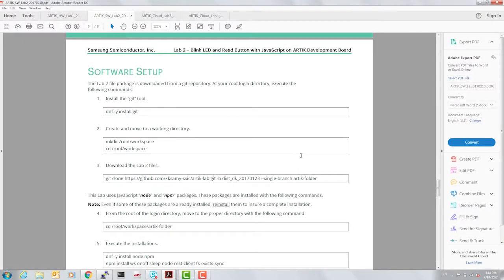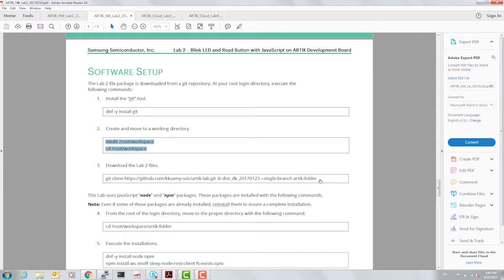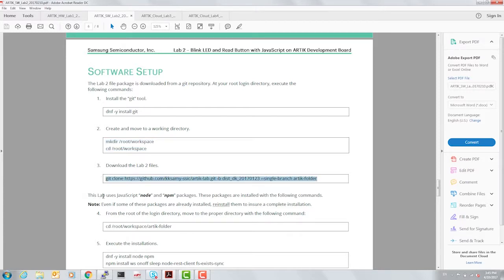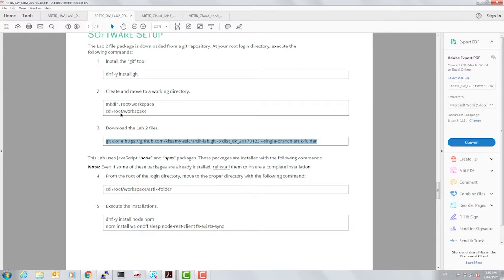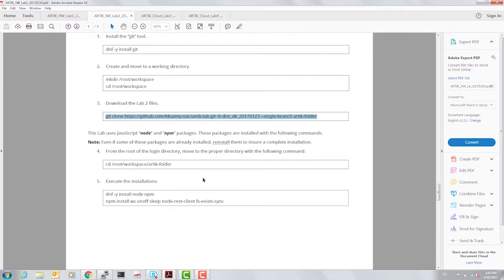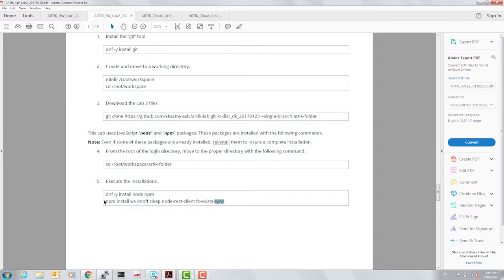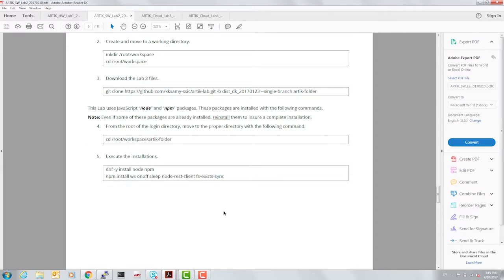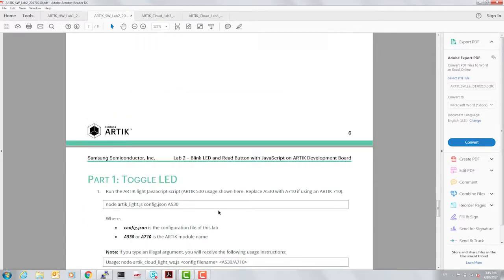ARTIK 710 training 6 - Package installation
In this ARTIK training video, we show you how to install packages you've built for the ARTIK 710 developer kit.

For more information on developing for the Samsung ARTIK 710, visit our Getting Started documentation